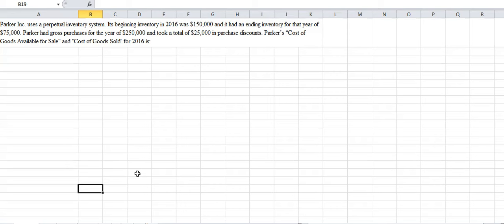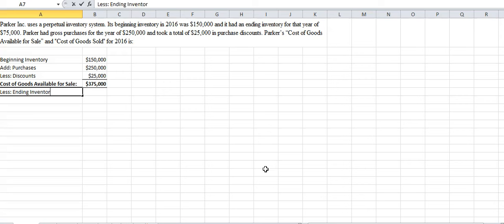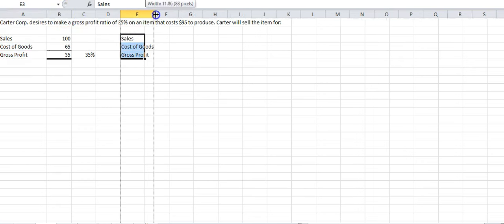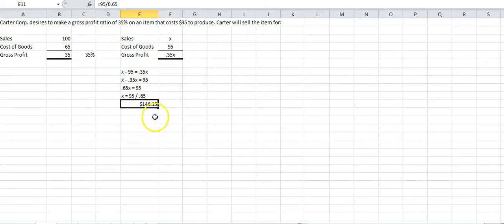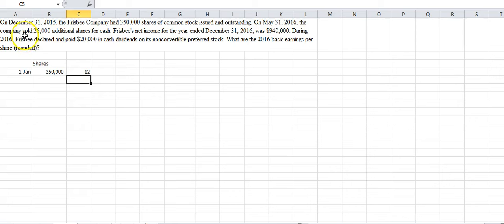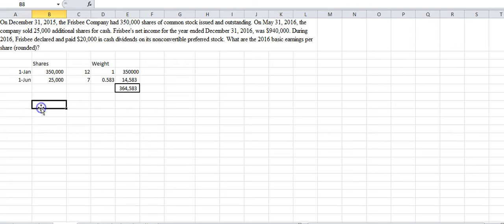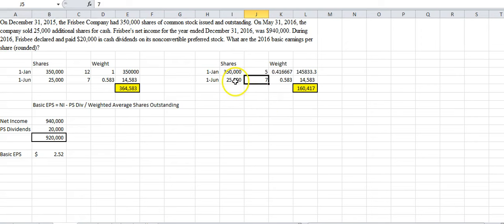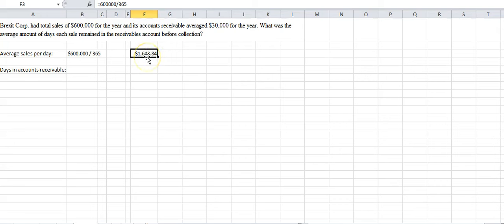BUS 230 Exam 3 Sample Problems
Sample problems of BUS 230 exam 3